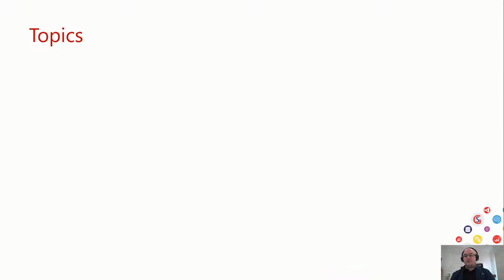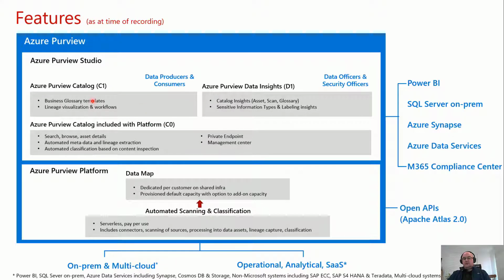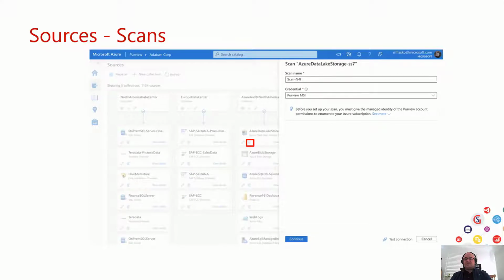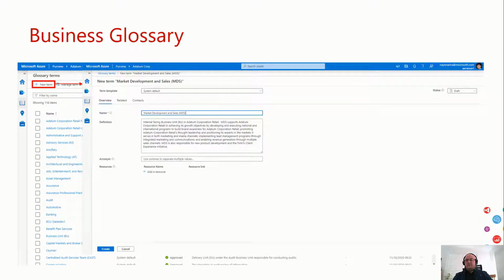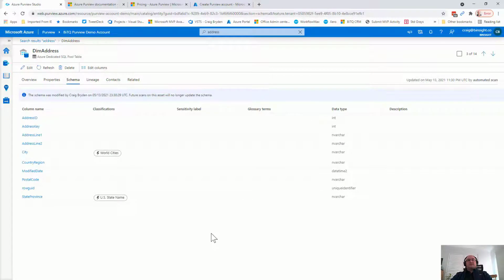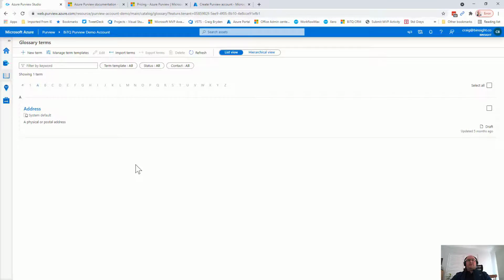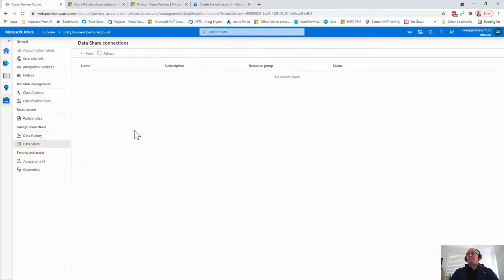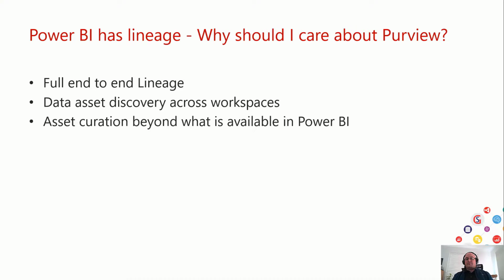Govern Power BI and the rest of your data estate with Azure Purview by Craig Bryden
Govern Power BI and the rest of your data estate with Azure Purview by Craig Bryden at Data Platform Virtual Summit 2021